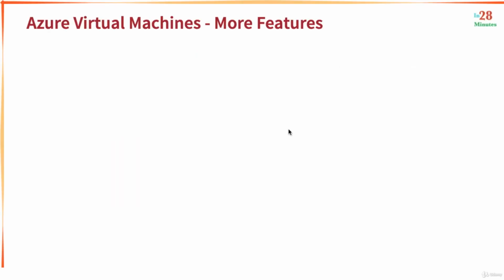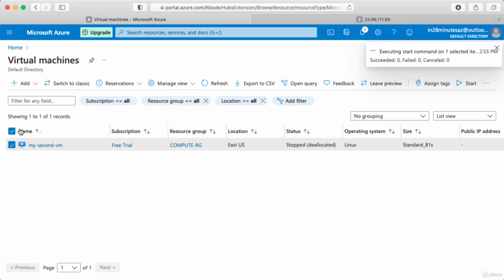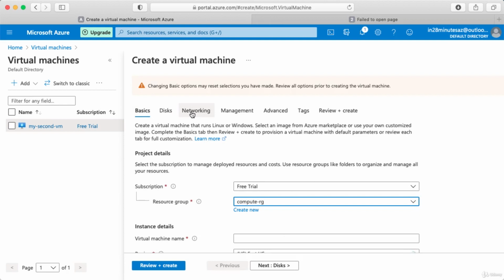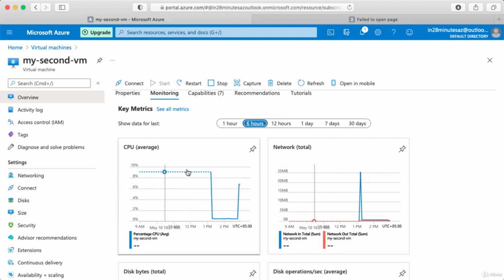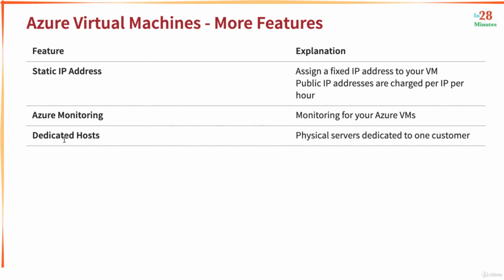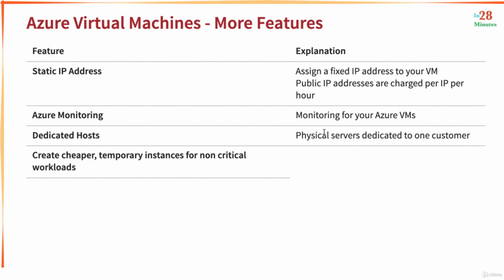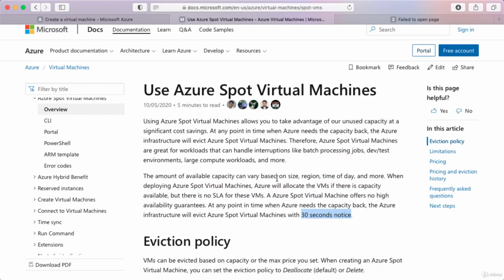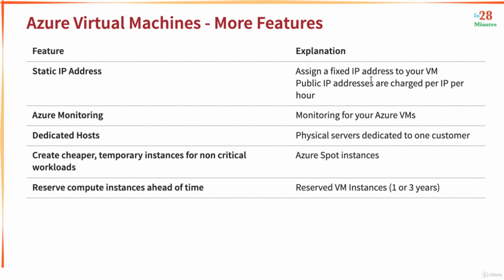18 Azure Certification AZ 900 Microsoft Azure Fundamentals